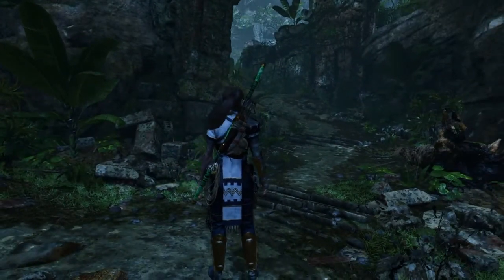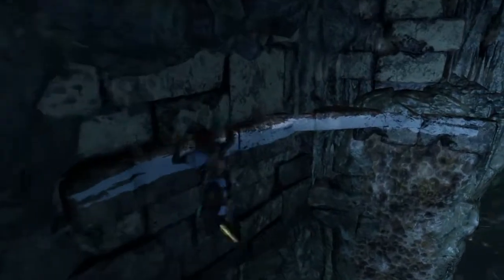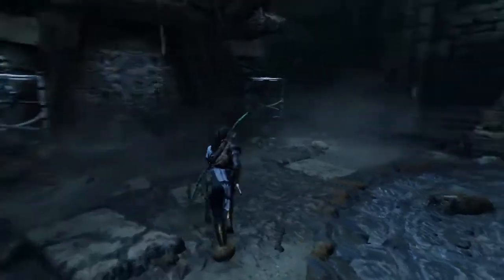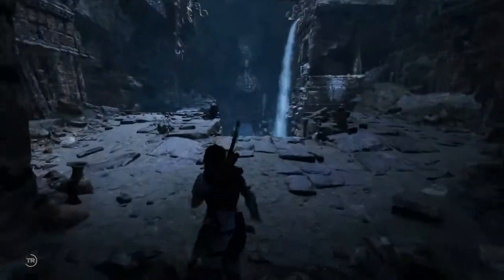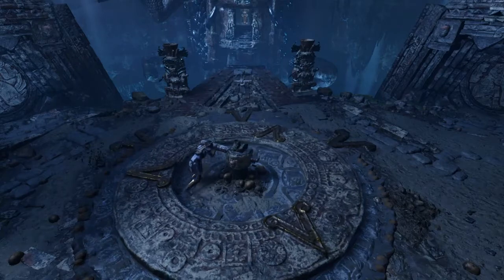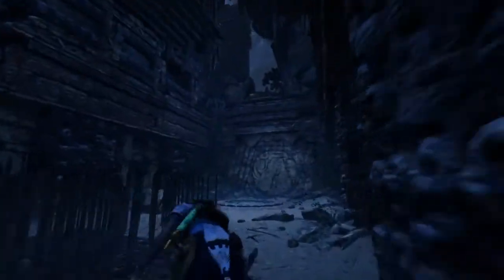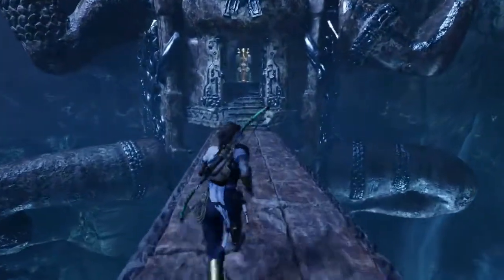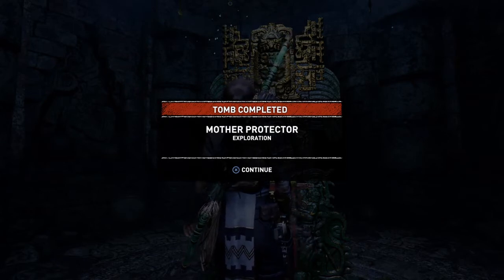Shadow of the Tomb Raider Mother Protector